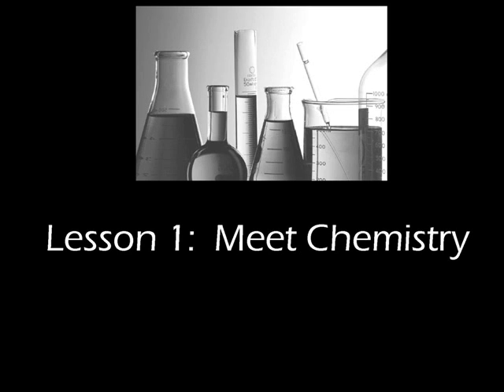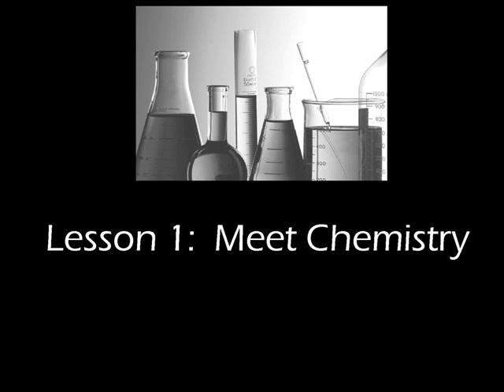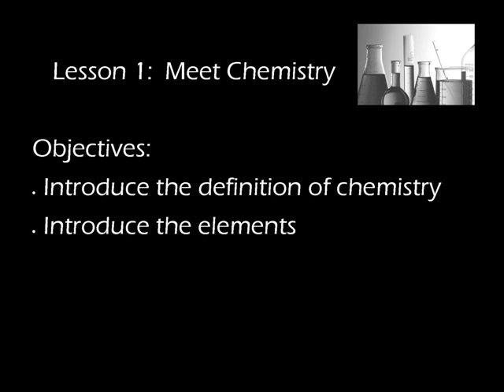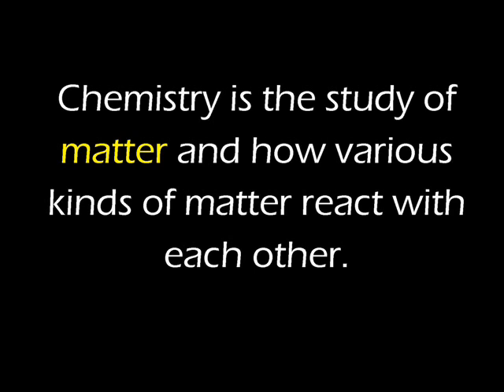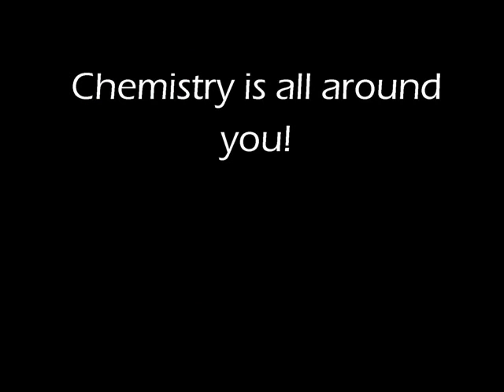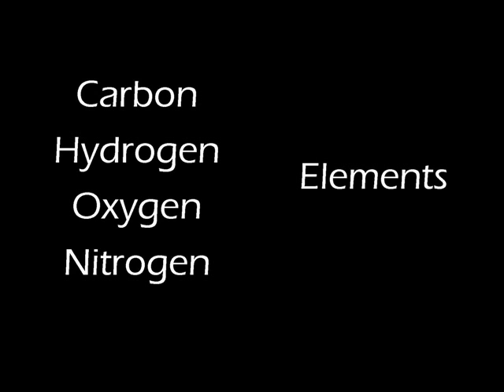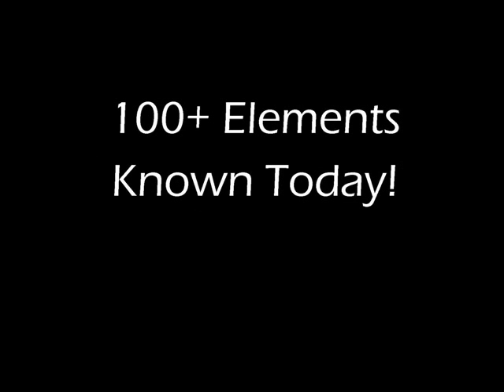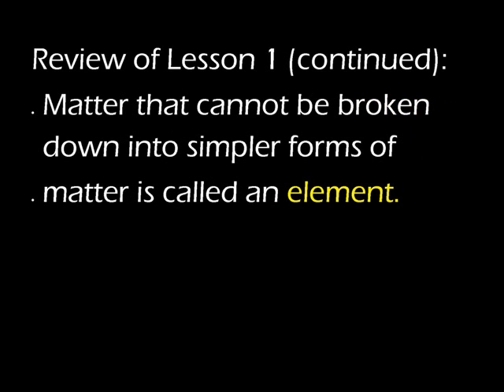Friendly Chemistry DVD Lesson 1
This is Lesson 1 of 32 lessons found in the Friendly Chemistry curriculum.